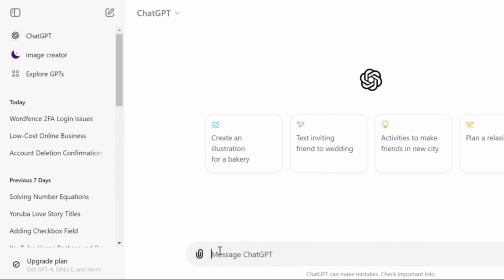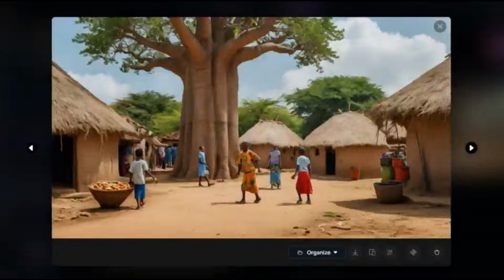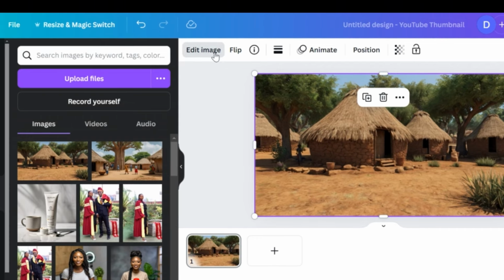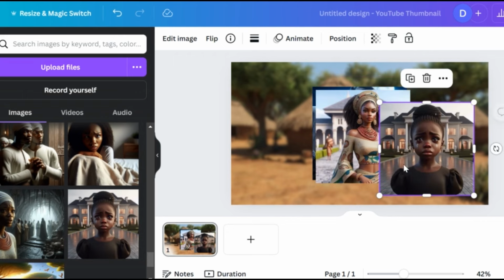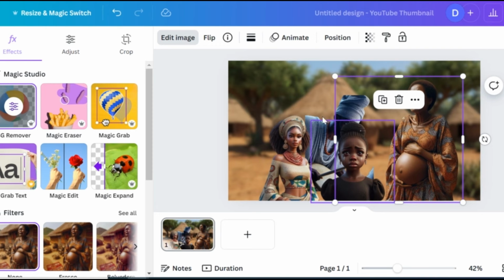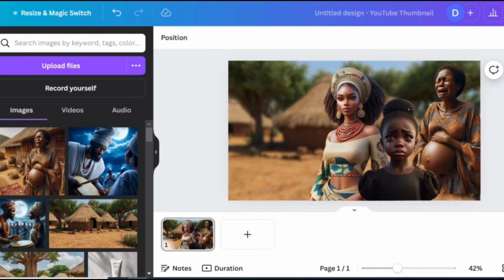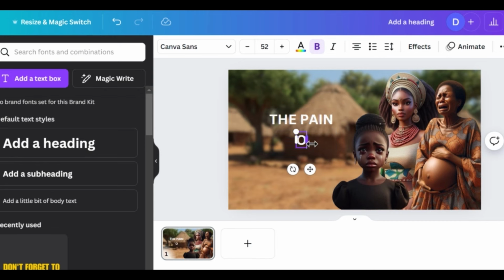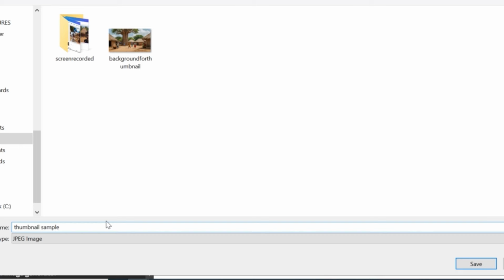How to design thumbnails for African Folktales on Youtube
The intro part of this video uses an AI-generated version of me for visual purposes. The voice and content are 100% mine.”